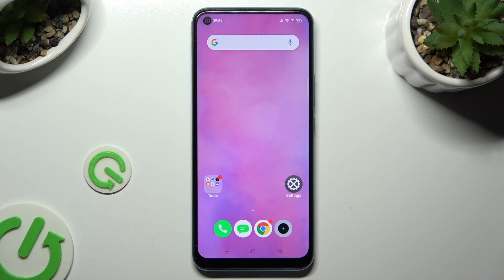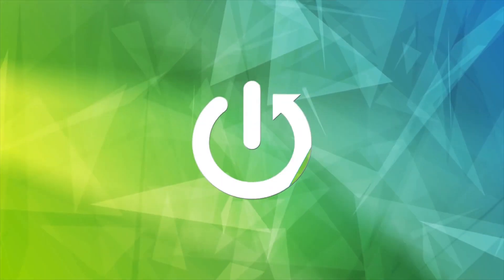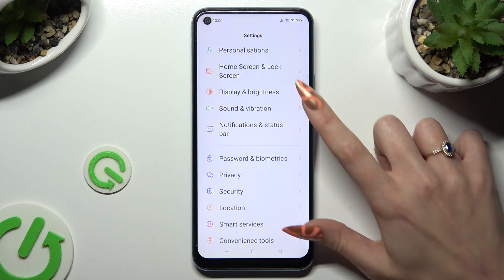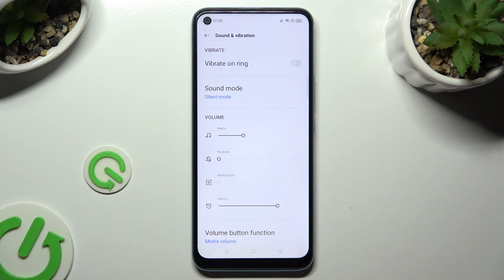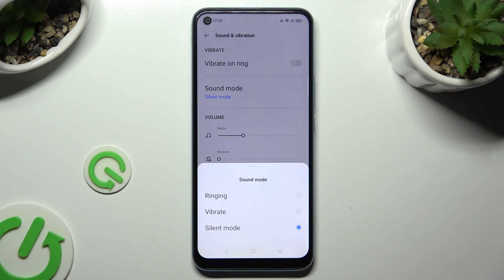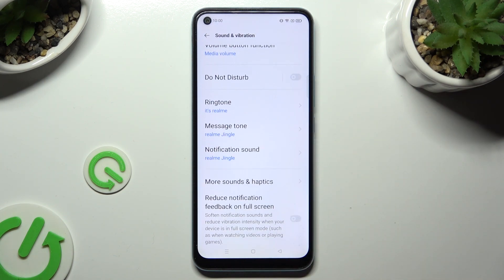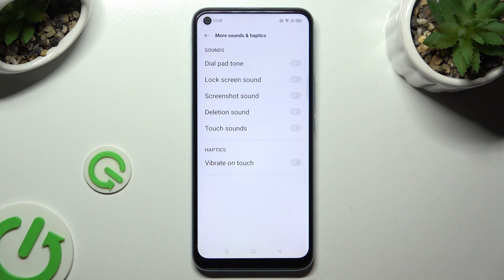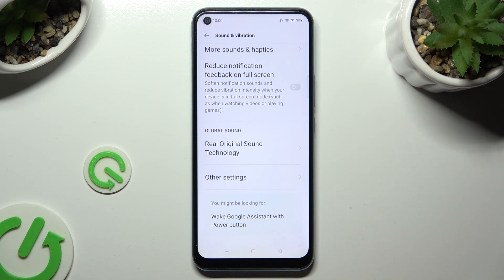How to Enter Vibration Settings on REALME C17?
This tutorial is a comprehensive guide to help REALME 11 users understand and configure vibration settings effectively. Vibration settings play a crucial role in personalizing the user experience, whether for notifications, calls, or other alerts. As part of this tutorial, you will learn how to configure the REALME C17's vibration settings in detail. As users learn how to adjust vibration intensity and customize vibration patterns for different notifications, they will gain insight into maximizing the potential of their device's vibration settings.

What are the various types of notifications or alerts for which vibration settings can be adjusted on the REALME C17?
How can users access the vibration settings menu on the REALME C17?
Is it possible to customize vibration intensity levels for different types of notifications?
What options are available for users to set unique vibration patterns for specific contacts or apps on the REALME C17?
Can users completely disable vibration for certain notifications while keeping it active for others?